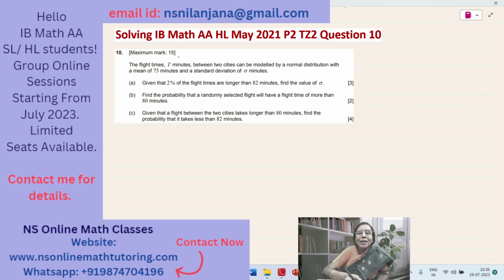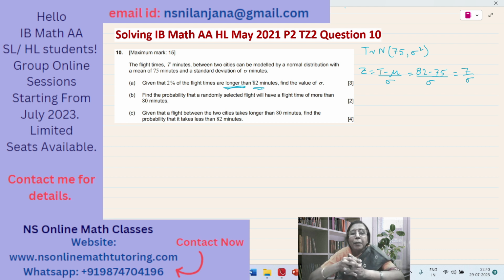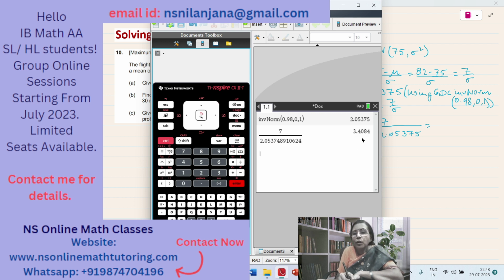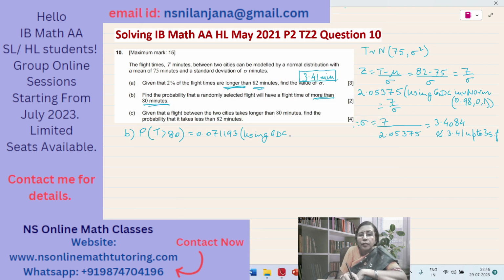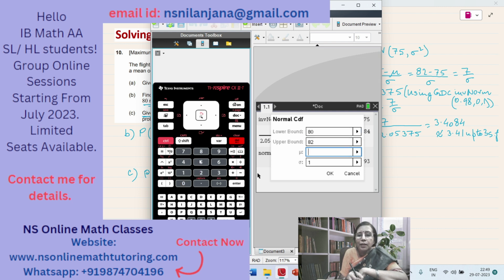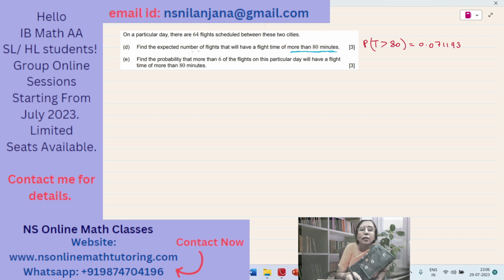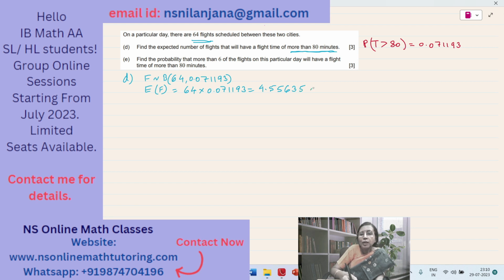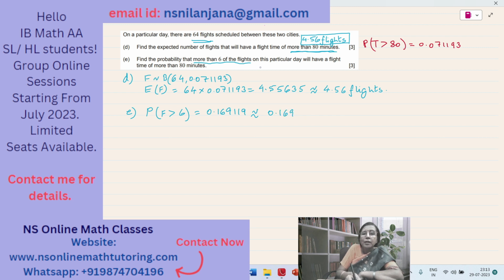IB Math AA HL May 2021 P2 TZ2 Section B Q10 Solved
IB Math AA HL May 2021 Paper 2 Time Zone 2 past paper Section B Q10, on Normal Distribution  solved. NS Online Math Classes is solving IB Math AA HL past papers questions. We are being forced to publish these videos on Monday, Wednesday and Friday which means there will be 3 videos per week due to shortage of time. We sincerely apologize for the same. All the solved questions of a paper are grouped in a playlist.

0:00:00 introduction.
0:00:30 Question 10 explained.
0:01:27 Question 10a) explained and solved.
0:07:59 Question 10b) explained and solved.
0:11:44 Question 10c) explained and solved.
0:15:36 Question 10d) explained and solved.
0:20:39 Question 10e) explained and solved.
0:23:29 my introduction, announcement of group online classes and ending the session.